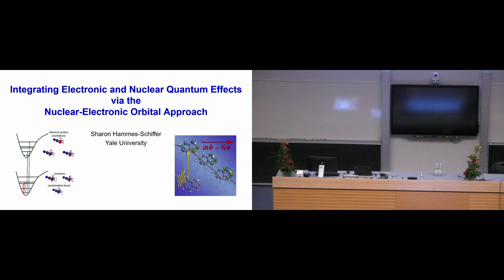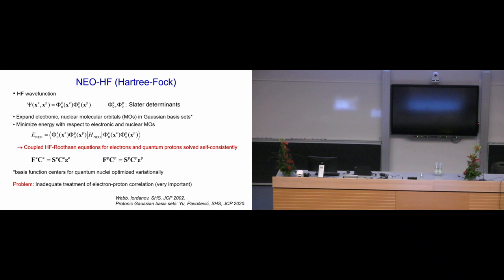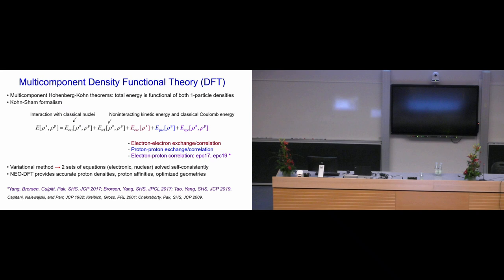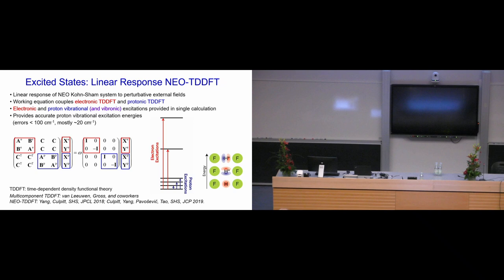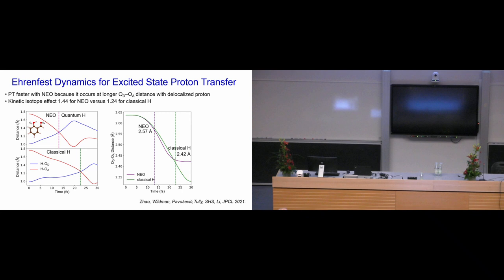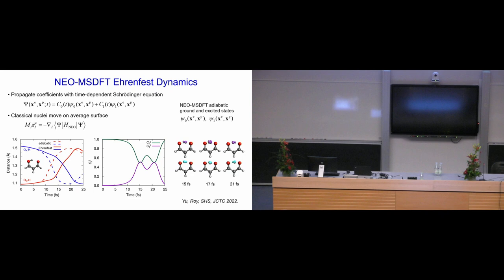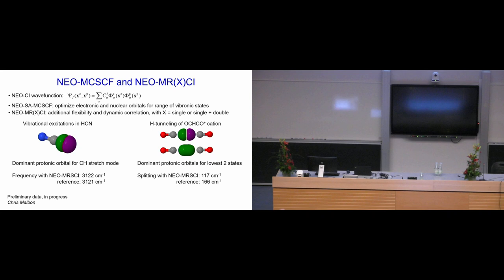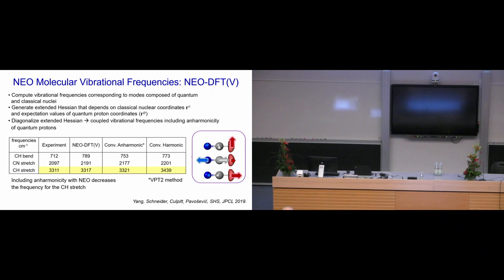Integrating Electronic and Nuclear Quantum Effects via the Nuclear-Electronic Orbital Approach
Prof. Sharon Hammes-Schiffer
Yale University, CT, US
Löwdin Lecturer 2017

Abstract
Nuclear quantum effects such as zero-point energy, nuclear delocalization, and tunneling play an important role in a wide range of chemical and biological processes. The nuclear-electronic orbital (NEO) approach incorporates nuclear quantum effects and non-Born-Oppenheimer effects into quantum chemistry calculations and molecular dynamics simulations. This approach treats specified nuclei, typically protons, quantum mechanically on the same level as the electrons with multicomponent density functional theory (DFT) or wave function methods. Nuclear delocalization and anharmonic zero-point energy are inherently included in molecular energy calculations, geometry optimizations, reaction paths, and dynamics. The NEO approach also provides accurate descriptions of excited electronic, vibrational, and vibronic states, as well as nuclear tunneling and nonadiabatic dynamics. The real-time NEO methods enable nonequilibrium nuclear-electronic dynamics simulations beyond the Born-Oppenheimer approximation for the investigation of thermal and photoexcited chemical reactions. This talk will present foundational and recently developed NEO methods, as well as applications to photoinduced proton transfer, hydrogen tunneling, proton-coupled electron transfer, and molecular polaritons.